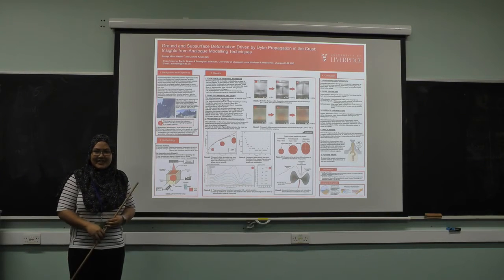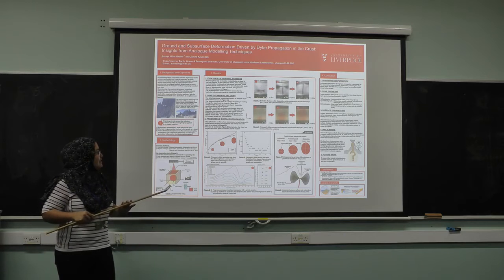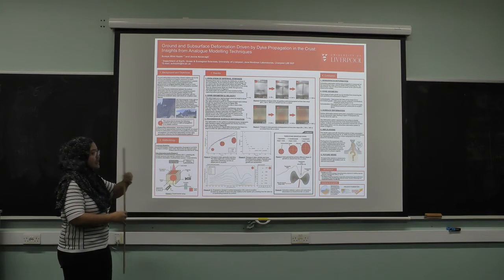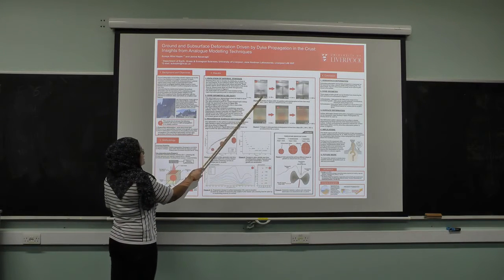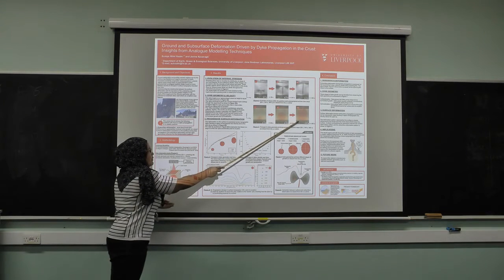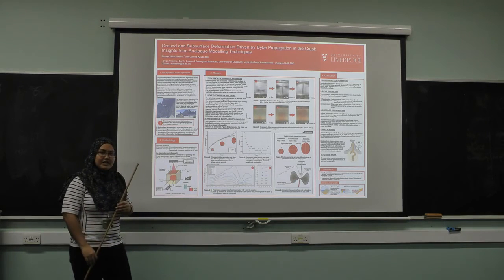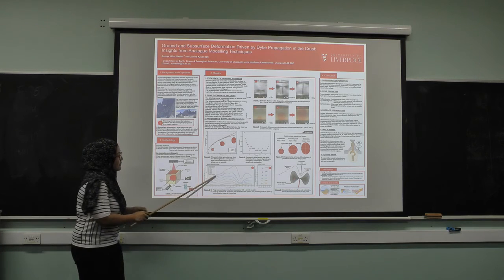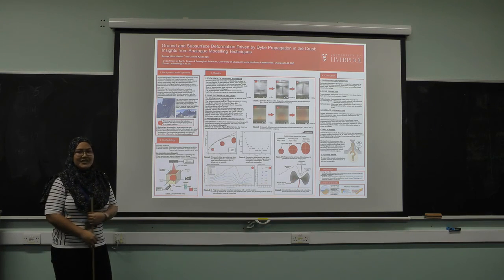AGU Virtual Poster Showcase Fall 2017 Suraya Hilmi Hazim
Postgraduate student in Earth Sciences Suraya Hilmi Hazim explains her research in a virtual poster presentation for the American Geophysical Union Fall meeting in 2017.

Learn about how to become a PhD student in Earth Sciences at the University of Liverpool by checking out funding opportunities on our